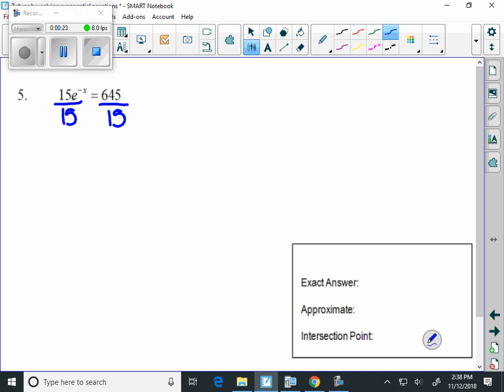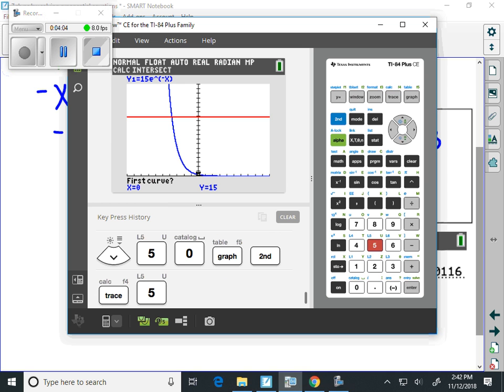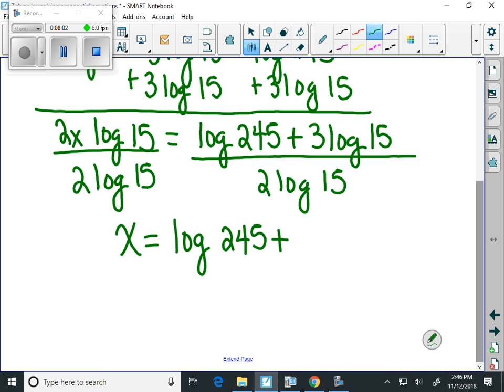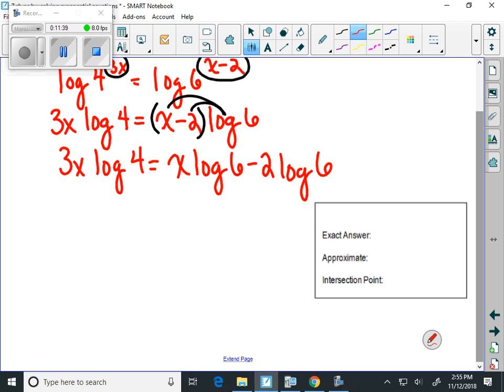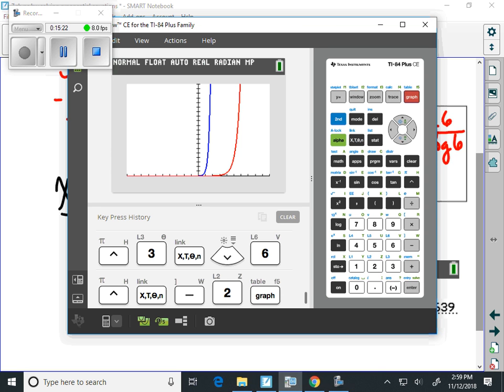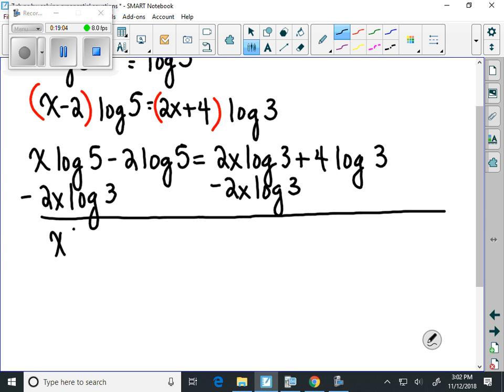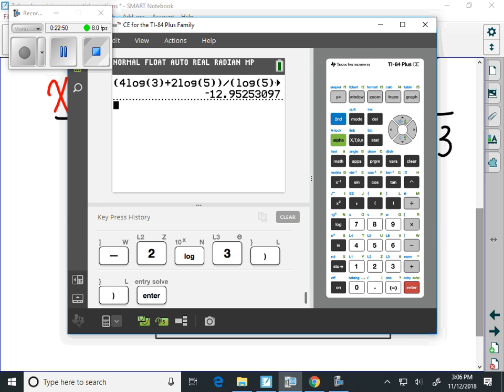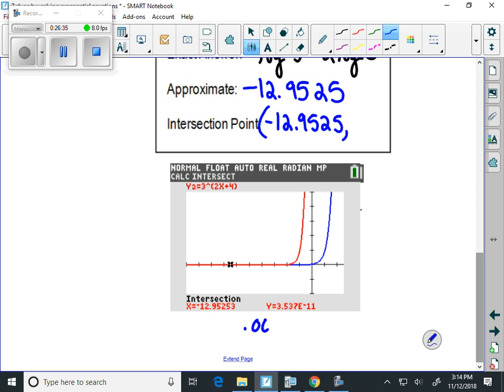pc solving exponential equations practice 5 8